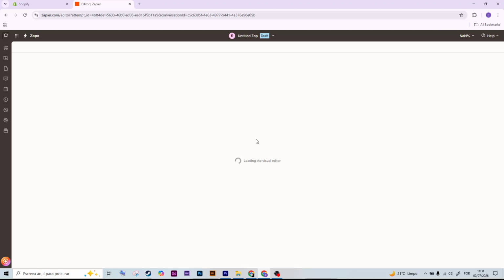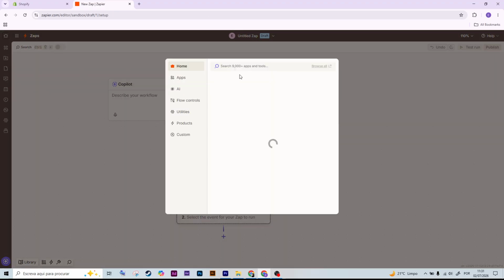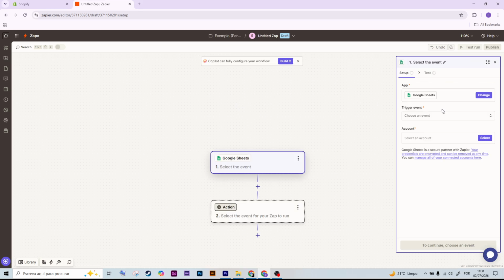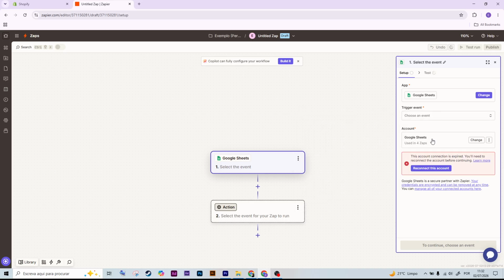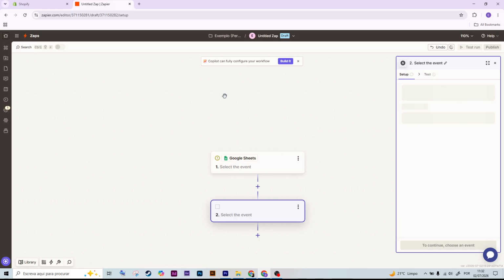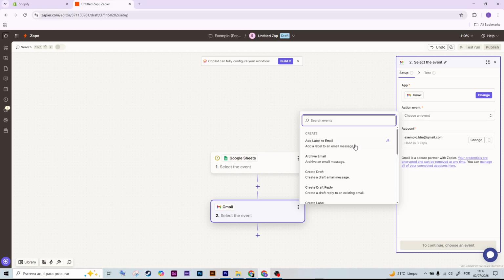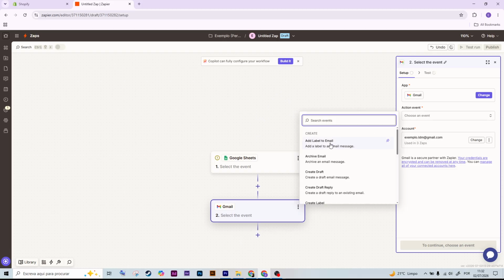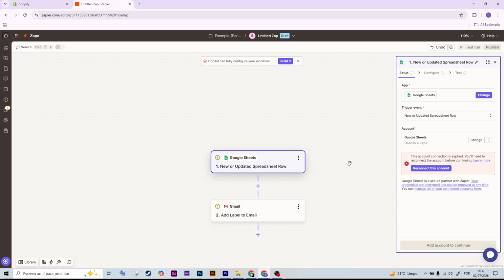HOW TO CREATE A ZAP IN ZAPIER (STEP-BY-STEP GUIDE 2026)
How to create a Zap in Zapier in 2026.

In this step-by-step tutorial, you'll learn how to create a Zap in Zapier to automate tasks, connect apps, trigger workflows, and save time without coding. This beginner-friendly guide covers Zap setup, triggers, actions, app connections, field mapping, testing, and common automation issues.

In this video, you'll learn:

How to create a Zap in Zapier

How to choose a trigger app

How to set up a trigger event

How to connect an action app

How to map fields correctly

How to test your Zapier automation

How to turn on your Zap

Common Zapier issues and how to fix them